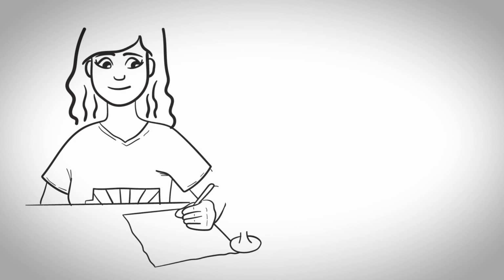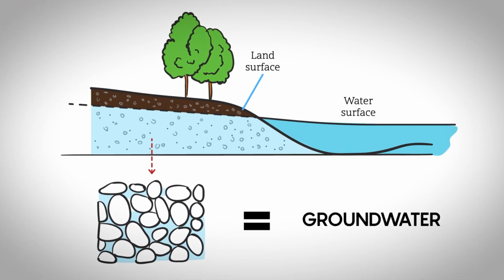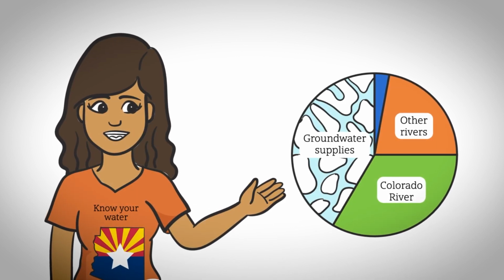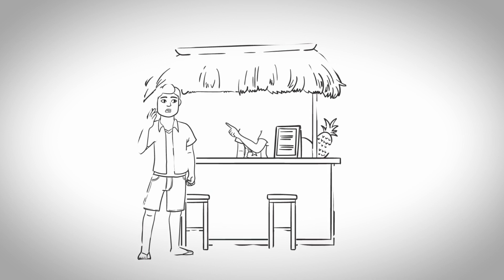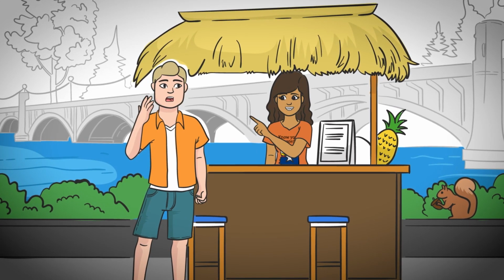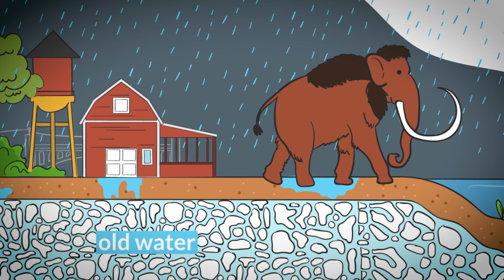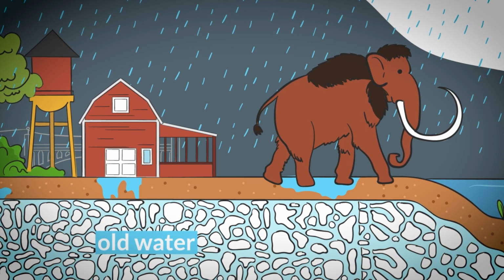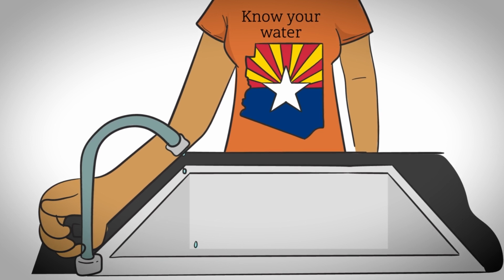Whiteboard video for Water for Arizona